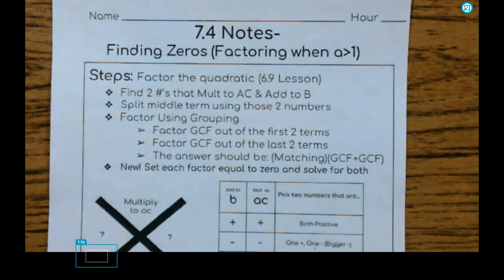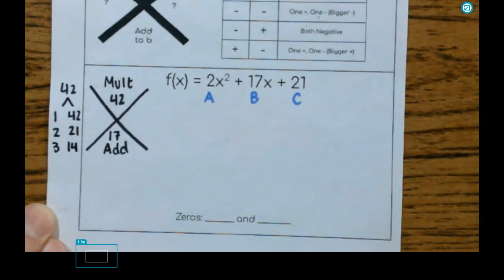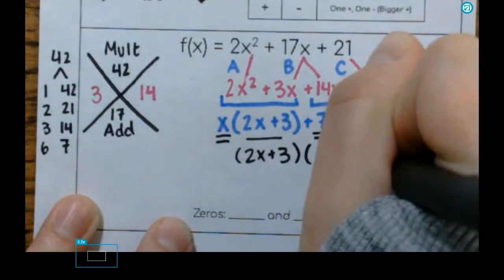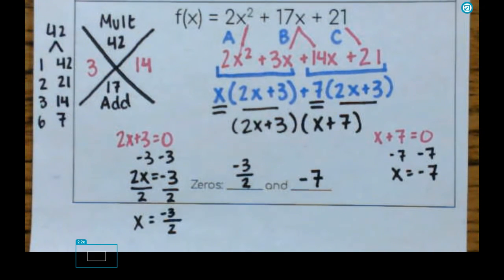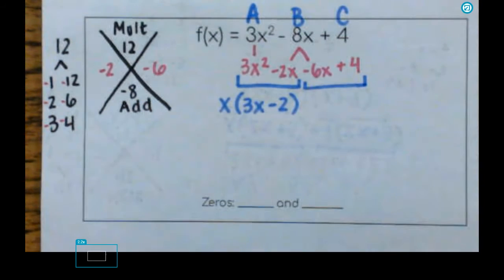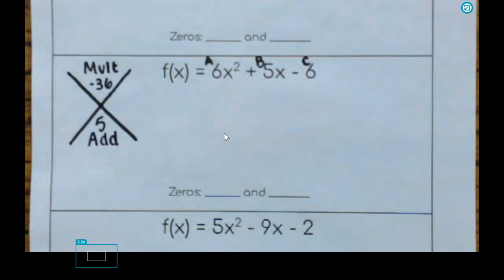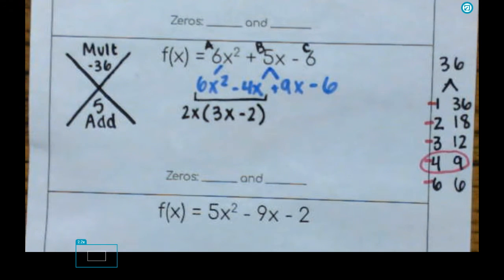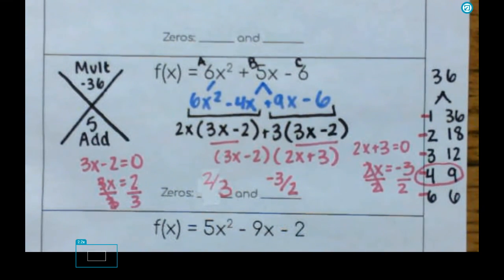Algebra 1- 7.4 Notes- Finding Zeros (Factoring when a greater than 1)